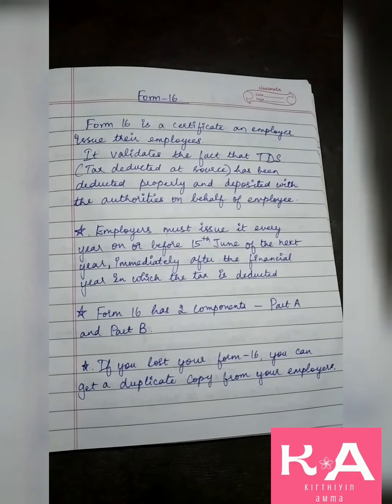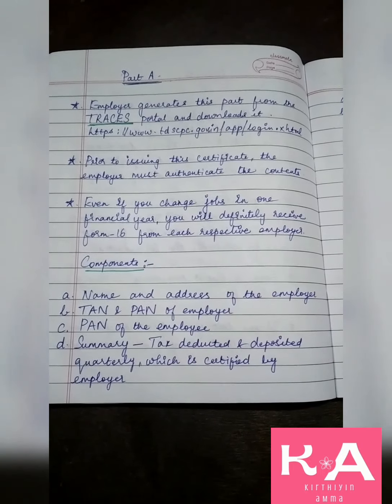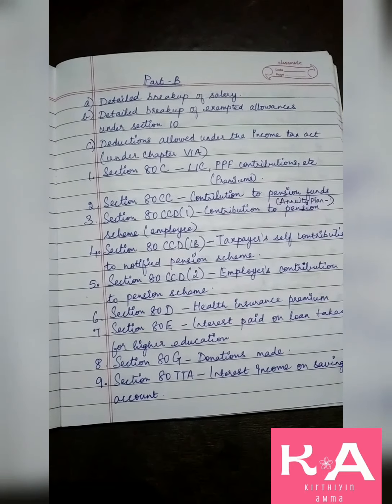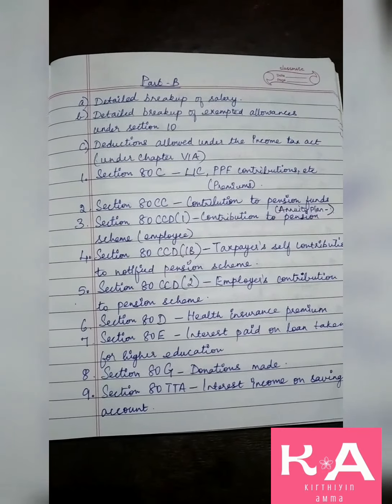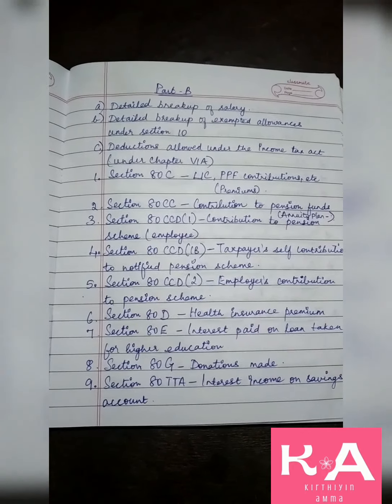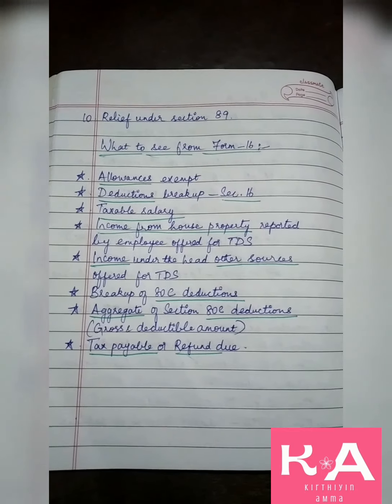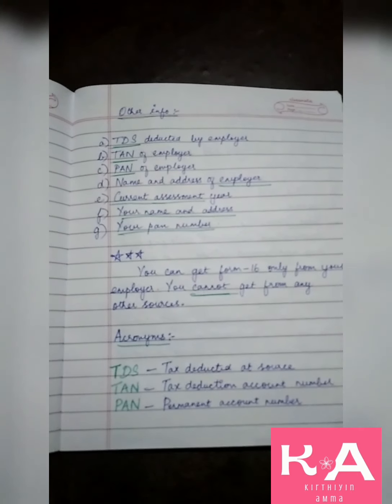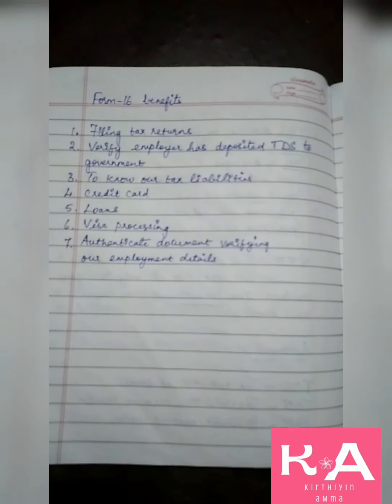Form-16 for income tax calculation | A complete guide in English | Kirthiyinamma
Hi Friends,

This video is a complete guide about Form 16 in English.